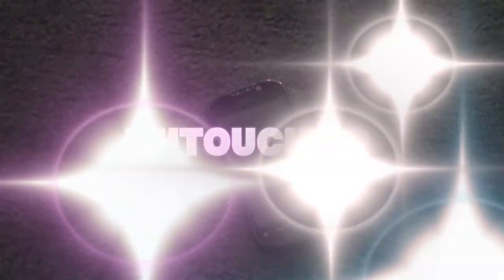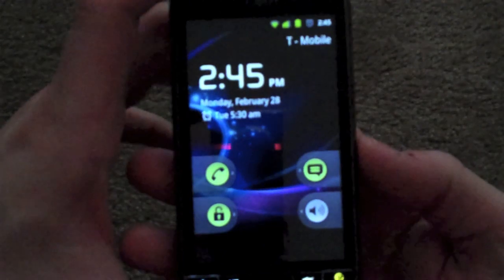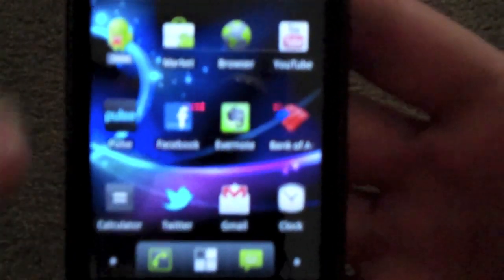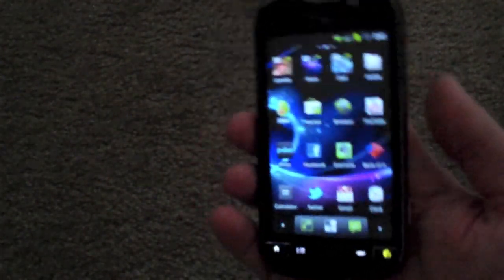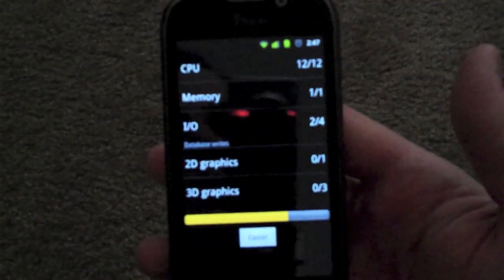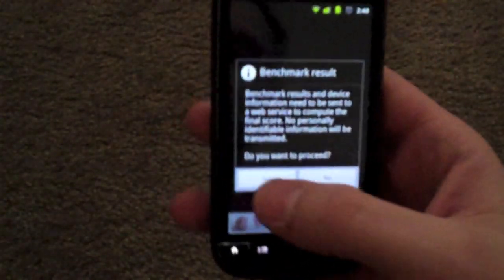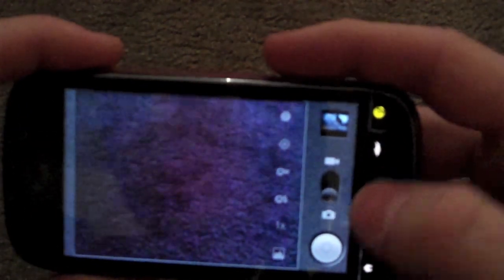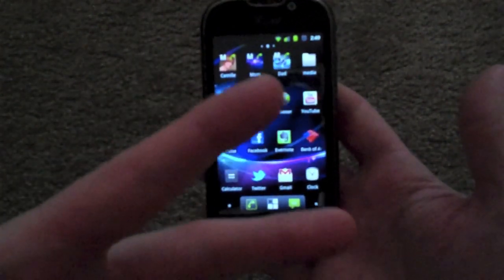Gingerbread 2.3.1 Running on Mytouch 4G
This is a rooted MyTouch 4G with the Cyanogen 7 Rom running 2.3.1 Gingerbread